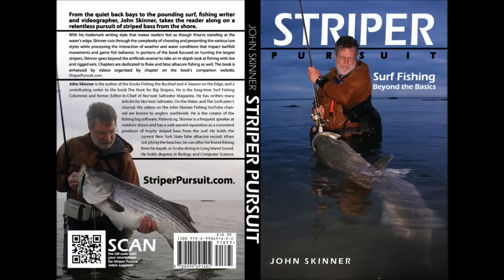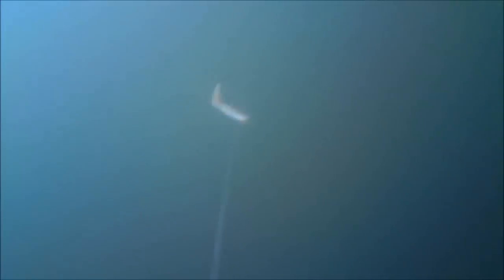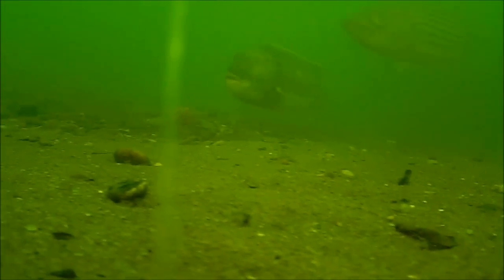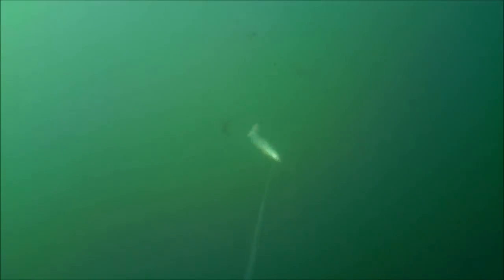Bluefish Attacking Lures Underwater View!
Supports Bluefish fishing underwater action featuring bluefish hitting swimming plugs.Video shot with a Water Wolf camera.